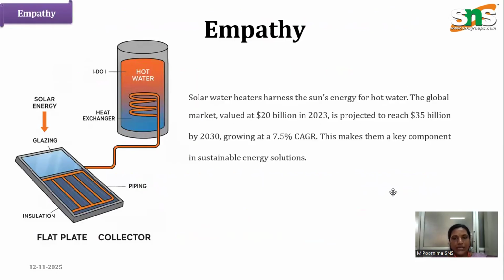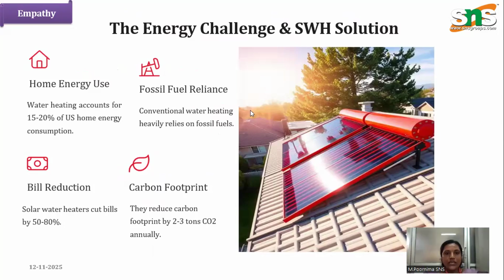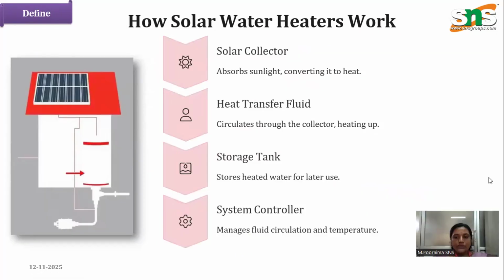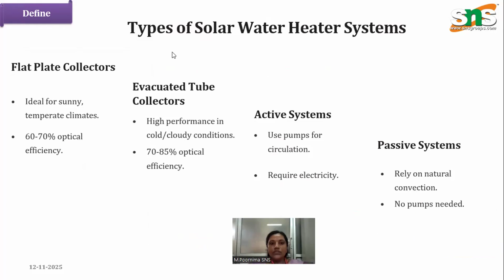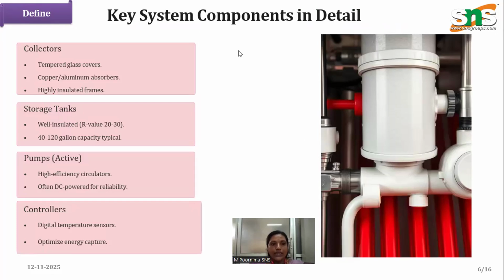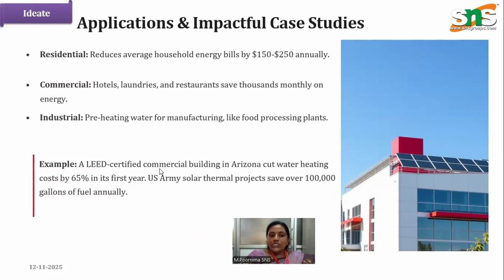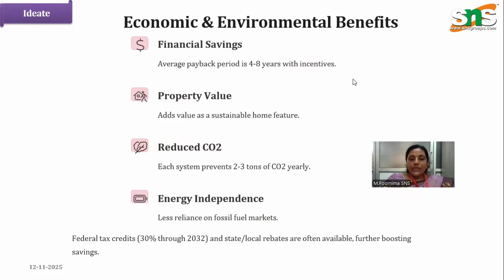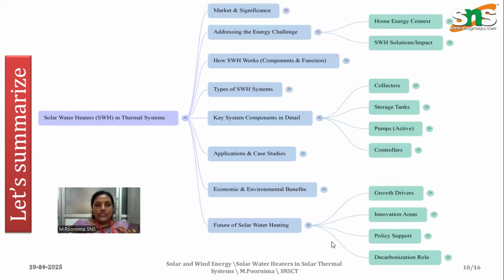Solar Water Heaters in Solar Thermal Systems | Solar and Wind Energy | SNS Institutions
Discover how solar water heaters work within modern solar thermal systems.
This video explains key components, heat transfer mechanisms, and system efficiency.
Learn how solar energy is captured and converted into usable hot water.
See real-world applications in homes, industries, and institutions.
Understand the environmental and cost-saving advantages of solar heating.
A simple and informative guide for students exploring renewable energy technologies.